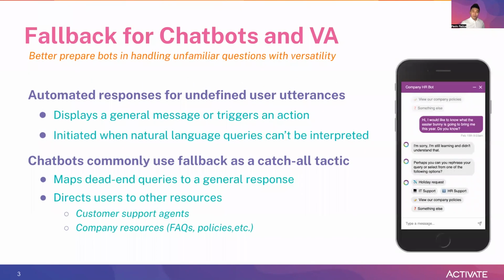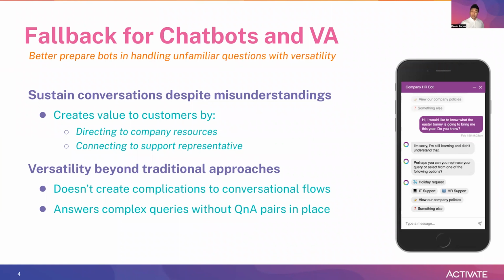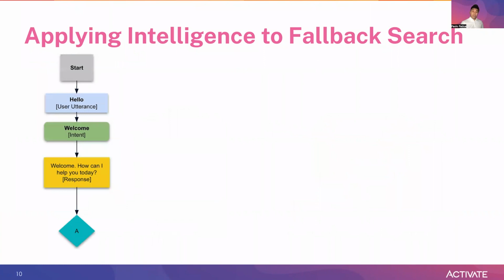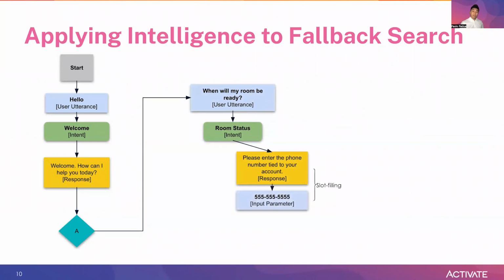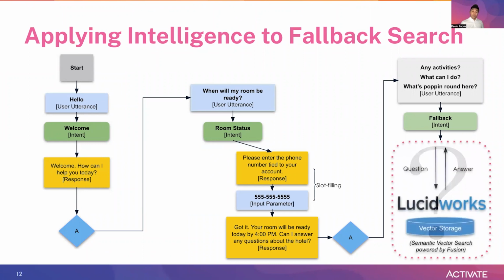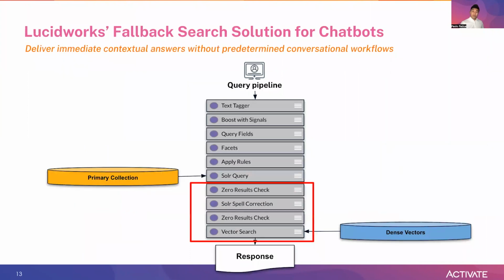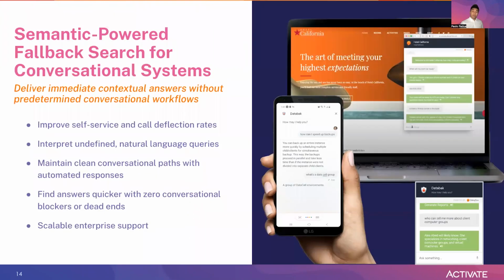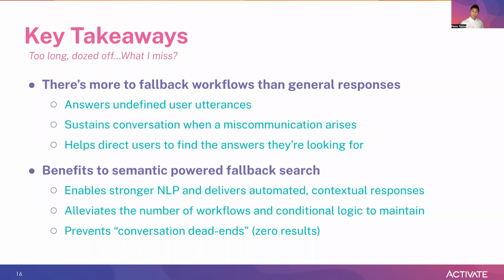Improving Conversational Experiences with Intelligent Fallback Responses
"Sorry, I didn't understand that" is the last phrase someone wants to see when seeking help from a chatbot or virtual assistant. Whether someone is asking for available equipment part numbers or hotel booking details, users rely on conversational systems to help them find answers or better understand the next best action. In this session, learn how you can improve conversational experiences and create delightful experiences that fulfill search needs with a simple tweak to current fallback techniques.

Speaker: Paolo Padua, Product Marketing Manager, Lucidworks